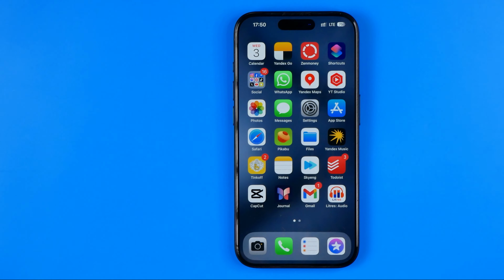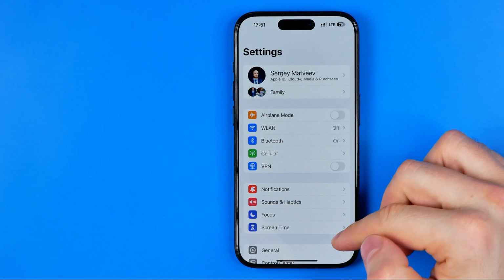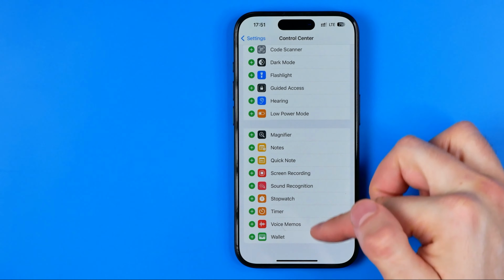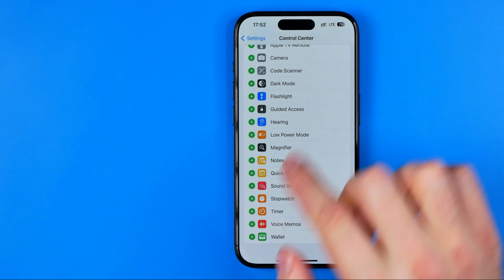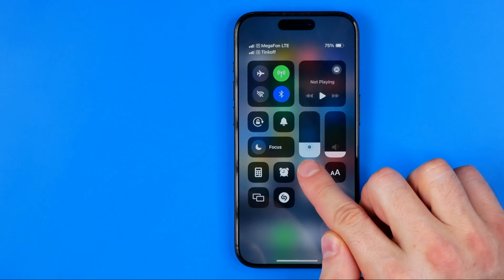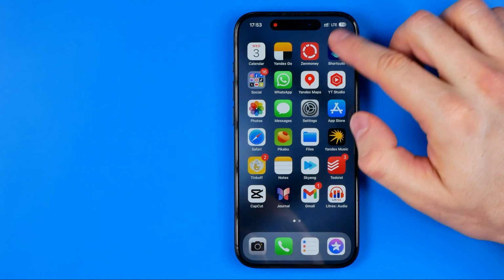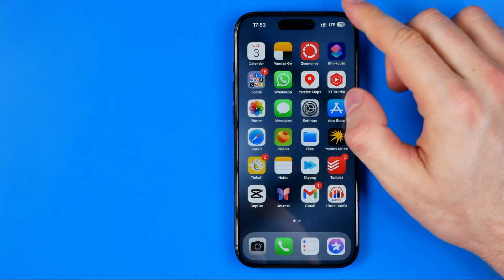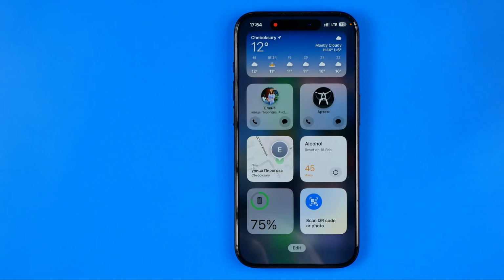How to Add Screen Recording to Control Center on ANY iPhone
Here's how to add screen recording to control center on any iphone!